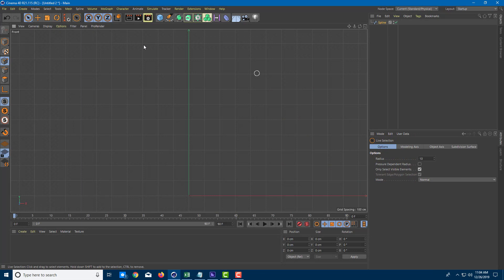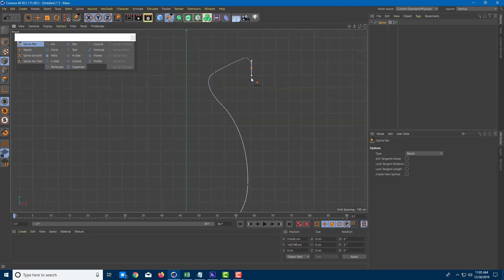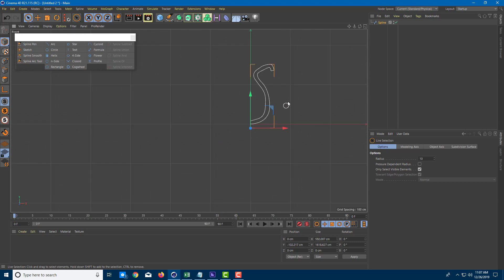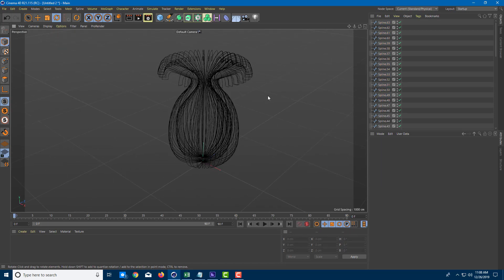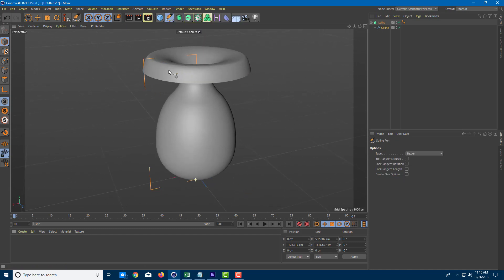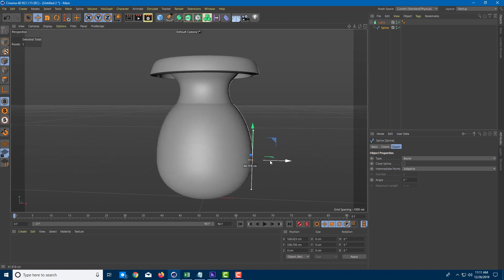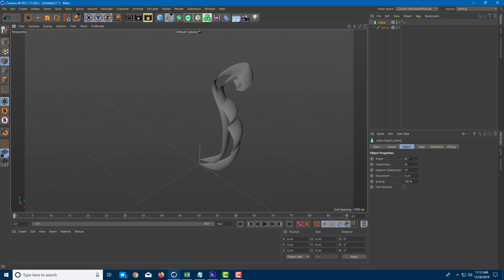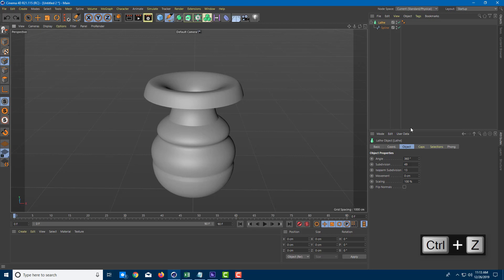Cinema 4D Tutorial - Lesson 11 - Lathe Tool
In this tutorial, we will be discussing about Lathe Tool in Cinema 4D.